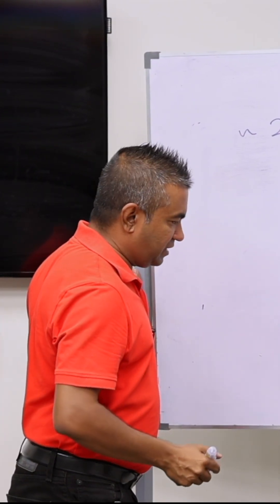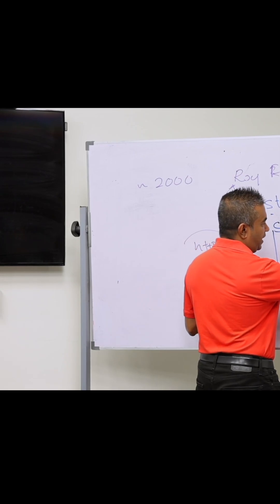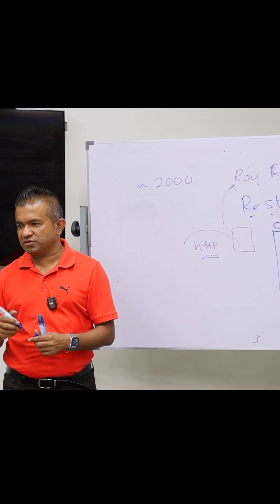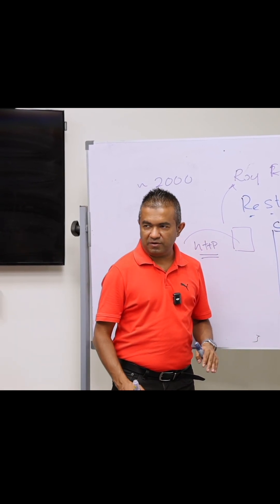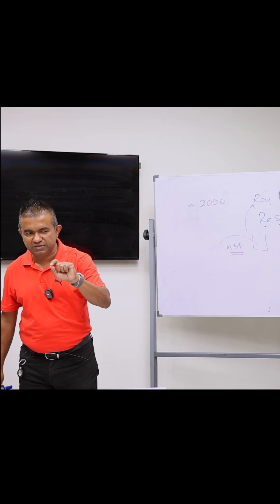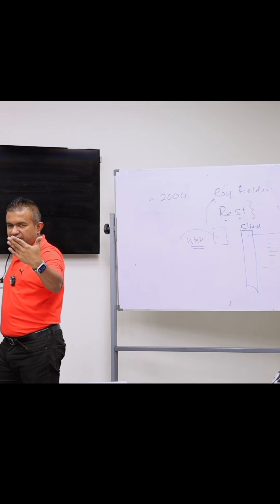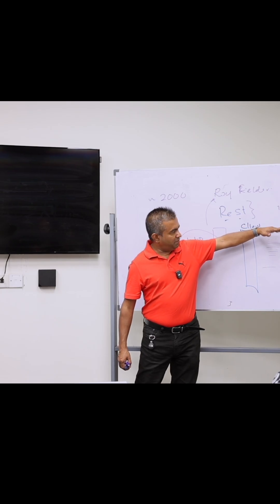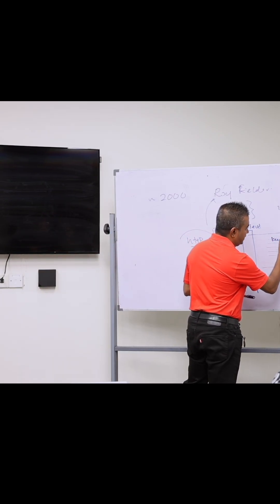How does HTTP works